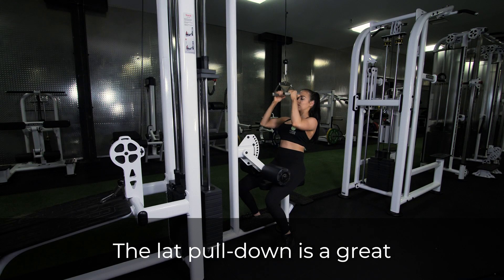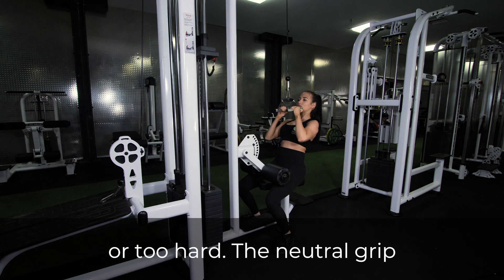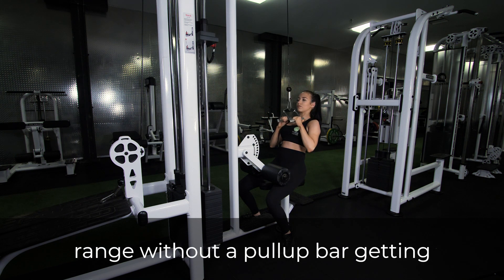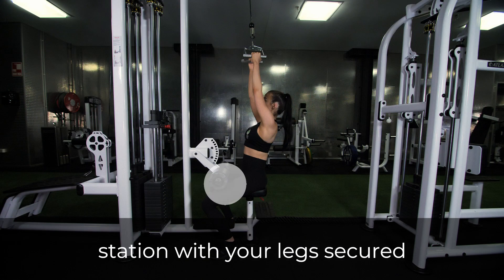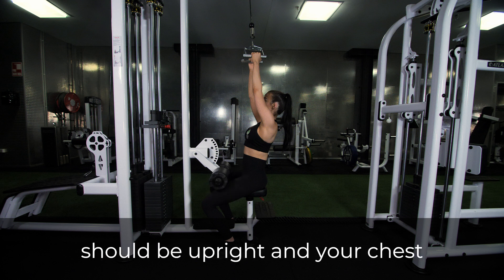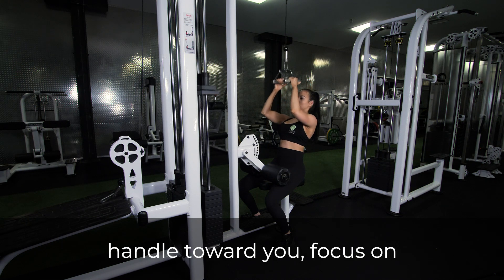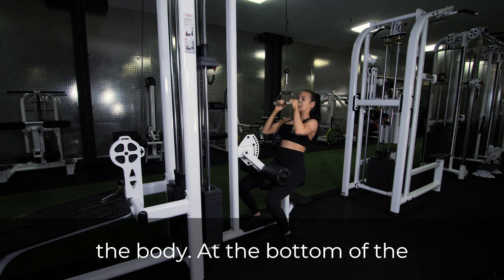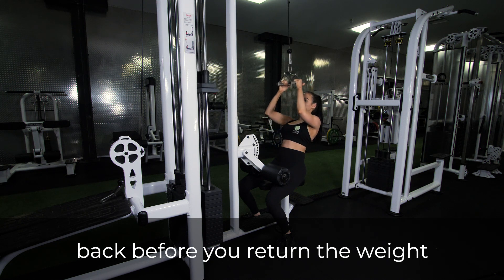Exercise Coaching Series - Neutral Grip Lat Pull down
In this video we will demonstrate the Neutral Grip Lat Pull down exercise.

For more videos like this, please visit our personal trainer exercise coaching library, where we break down over 100 exercises that you can use to help transform your client's lives!

For more information on our online education courses for PTs, please